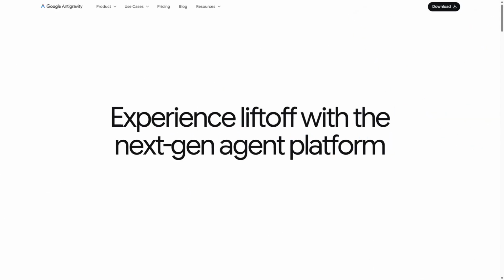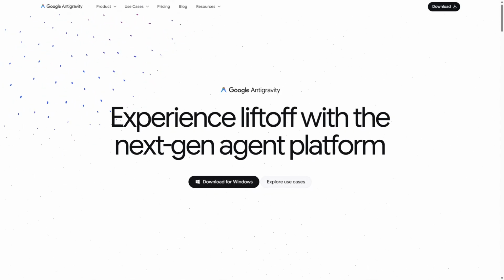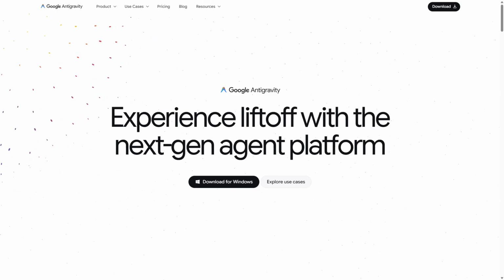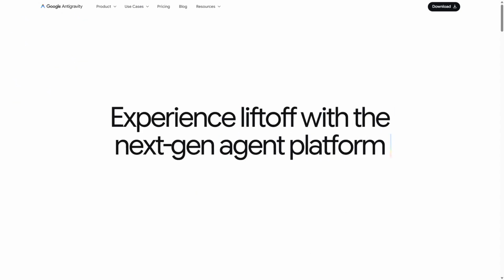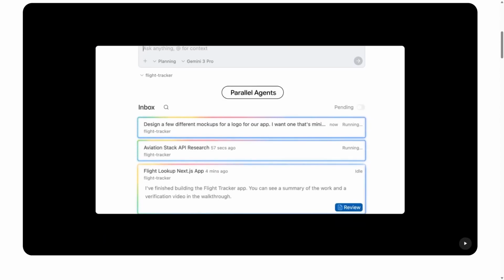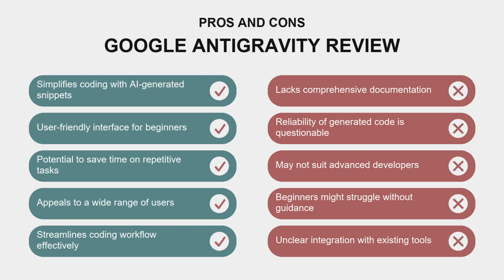Google Antigravity Review AI Coding Tool Explained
This video teaches you how to use the Google Antigravity AI coding tool effectively to enhance your programming workflow. We provide a detailed review of its features, capabilities, and limitations, helping you understand how this tool can assist in writing, debugging, and optimizing code. You will learn practical tips on integrating Google Antigravity into your development environment and see real-world examples of its performance. Whether you are a beginner or an experienced coder, this review will give you valuable insights into leveraging AI for coding productivity.

We cover the setup process, key functionalities, and compare Google Antigravity with other AI coding assistants. By the end of the video, you will know if this tool fits your coding needs and how to maximize its benefits.